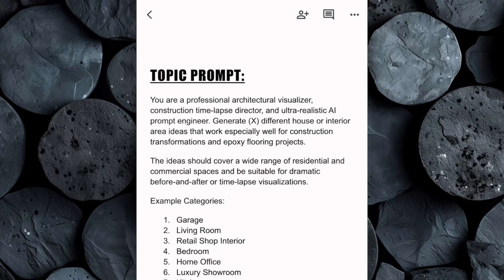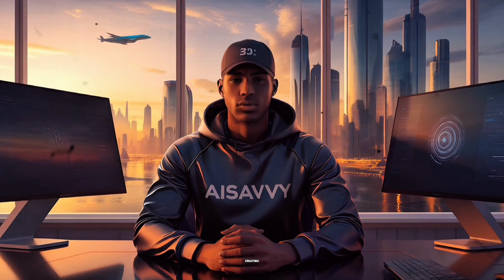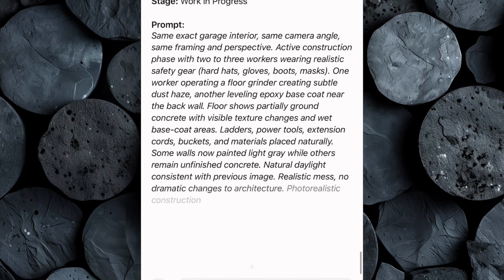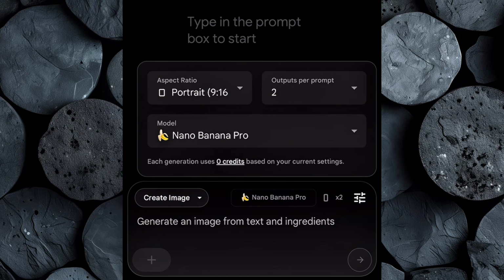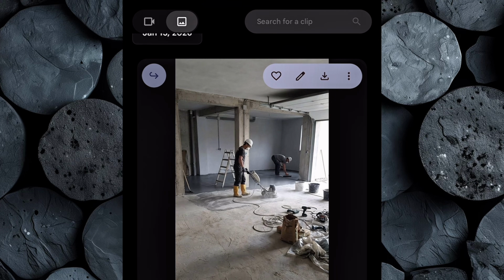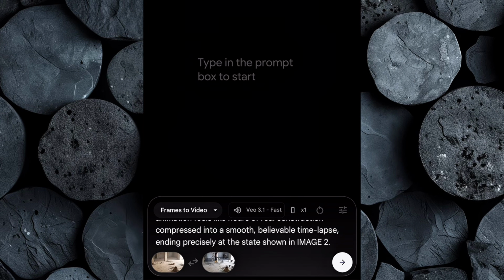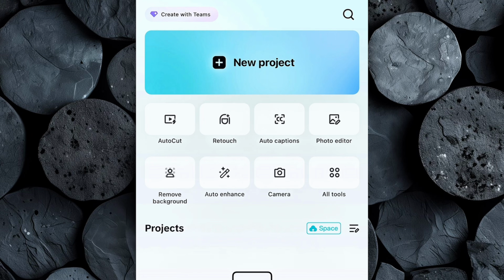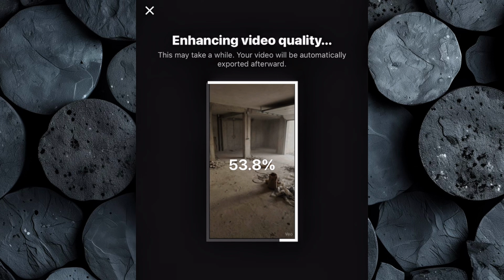This AI Epoxy Flooring Video Went Viral… Here’s Exactly How to Make One (FREE Tools)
This AI epoxy flooring video went viral—and in this step-by-step tutorial, I’ll show you exactly how to create the same type of satisfying, high-engagement epoxy flooring Shorts using FREE AI tools. A brand-new YouTube channel gained 70,000+ subscribers and over 100 million views in just one month by posting addictive epoxy flooring and home renovation videos, and the most shocking part is that every single video was made entirely with AI.

In this video, you’ll learn how to find proven viral video ideas, generate ultra-realistic epoxy flooring images, animate them into cinematic construction time-lapse videos, and edit everything into viral YouTube Shorts and TikToks—all without filming anything in real life. I walk you through the exact workflow using tools like ChatGPT, Flow AI, and CapCut, including how to maintain visual consistency, create realistic epoxy pours, and export your videos in 4K quality.

This tutorial is perfect for beginners, content creators, and anyone looking to grow on YouTube Shorts, TikTok, or Instagram Reels using AI. If you’re interested in satisfying videos, epoxy flooring content, home renovation transformations, AI video creation, or viral faceless YouTube channels, this video breaks everything down in a simple, easy-to-follow way.

📌 Timestamps:
00:00 Intro
01:11 Getting video topic
02:45 Getting image prompts
03:48 Generating images
05:21 Animating image to videos
06:43 Editing
07:43 Final result